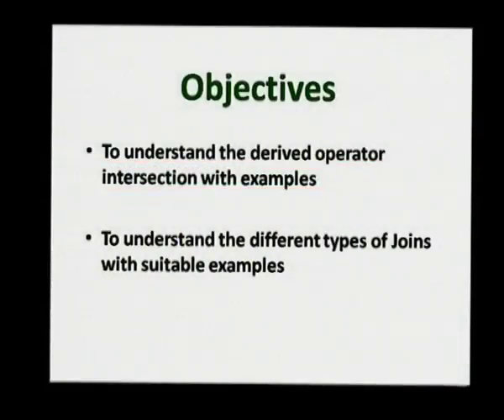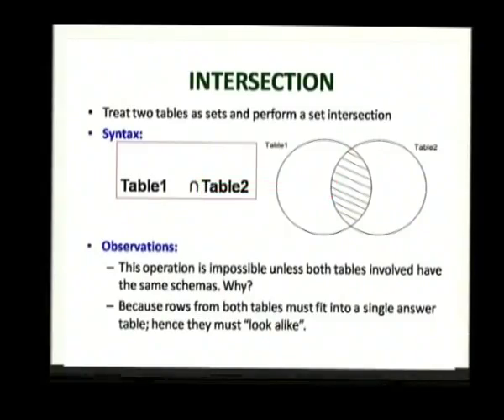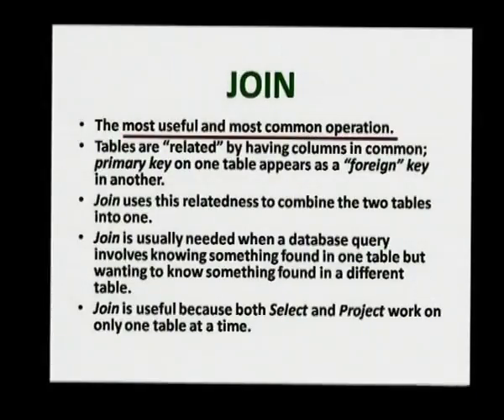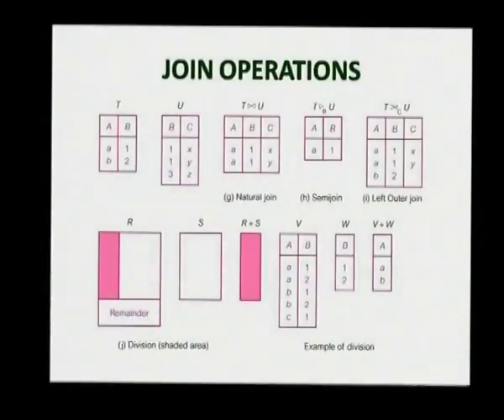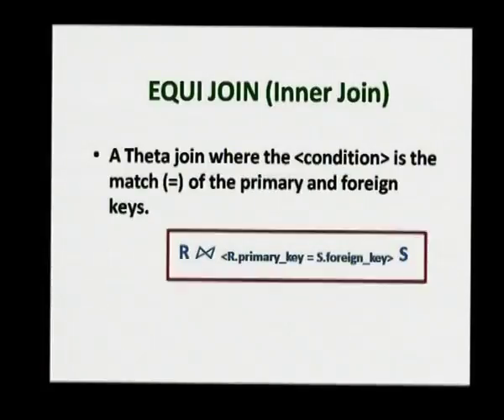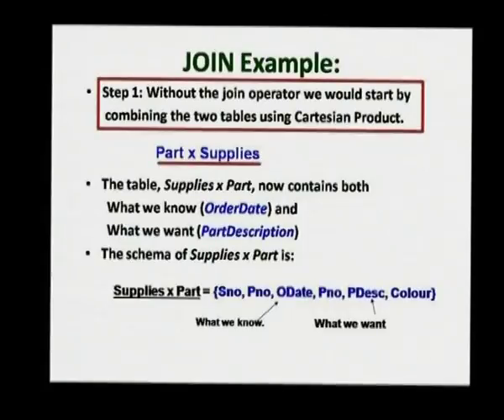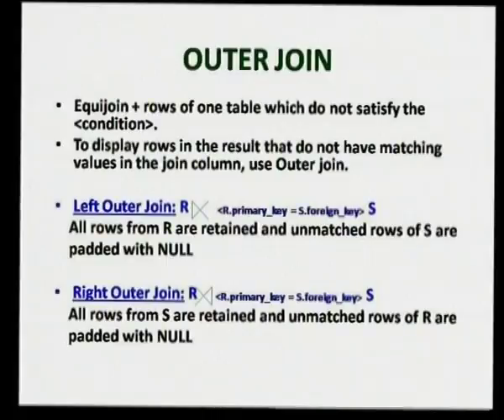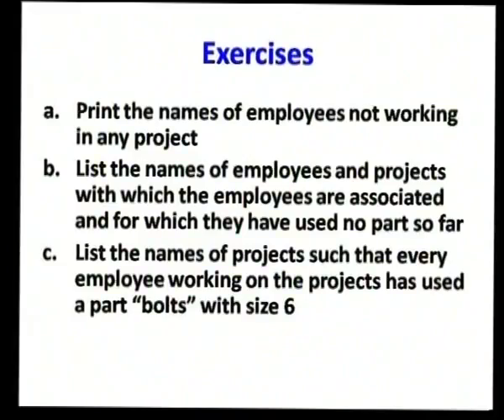Entity Relationship Modeling-IV(ER Model)